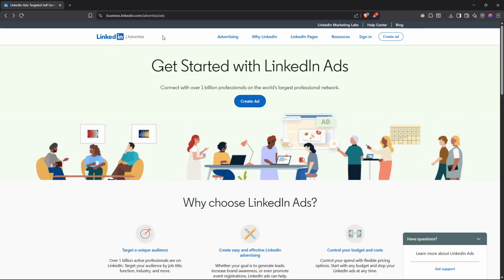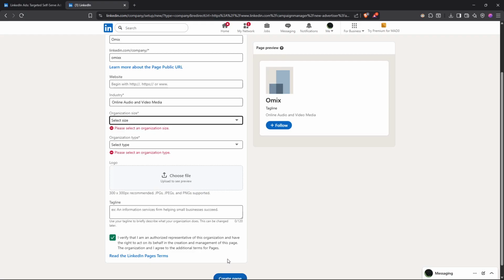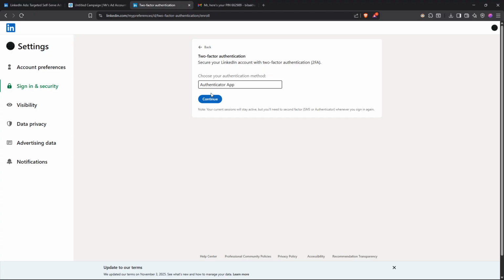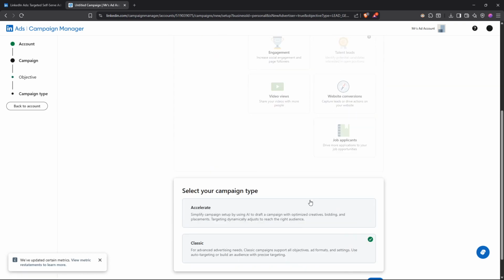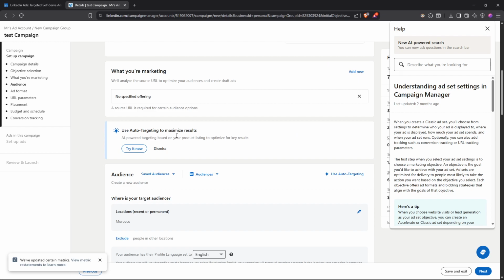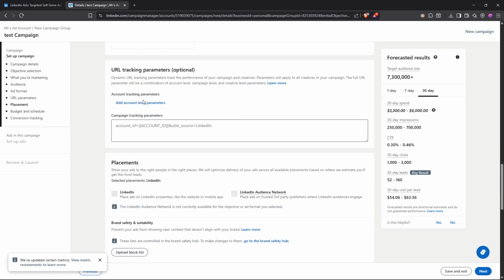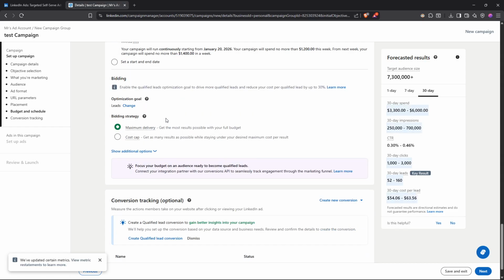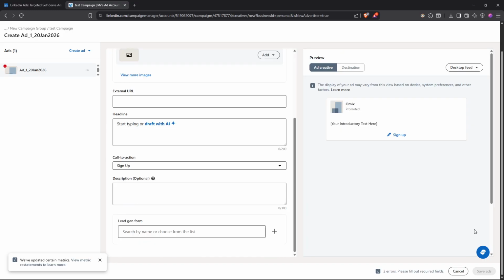How To Use LinkedIn Ads For Lead Generation 2026 (Complete Walkthrough)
Learn how to use LinkedIn Ads for lead generation in 2026 with this complete step-by-step walkthrough. This video shows you how to set up your LinkedIn ad account, create lead generation campaigns, target the right audience, and use LinkedIn lead forms effectively.

Perfect for beginners and businesses, this guide helps you generate high-quality leads and run LinkedIn ads with confidence in 2026.